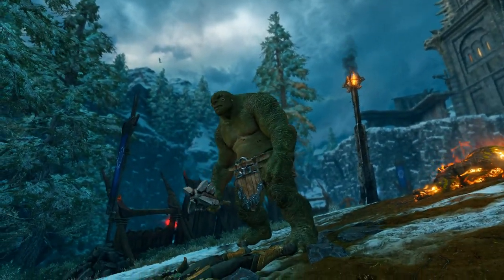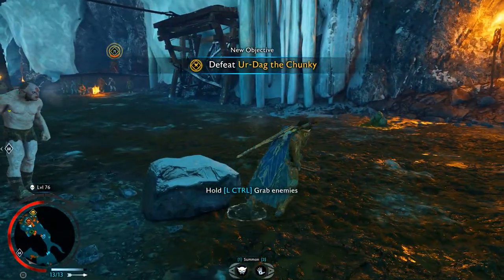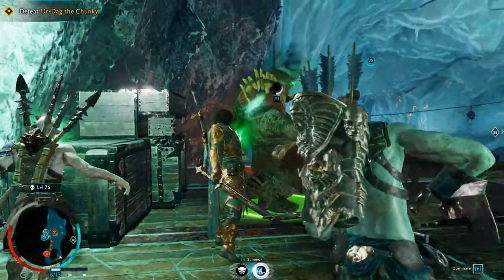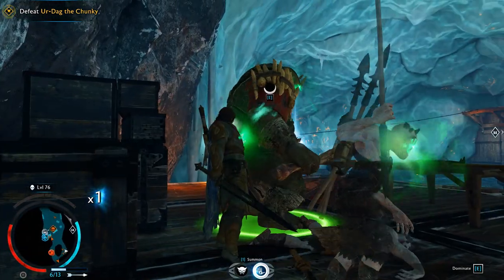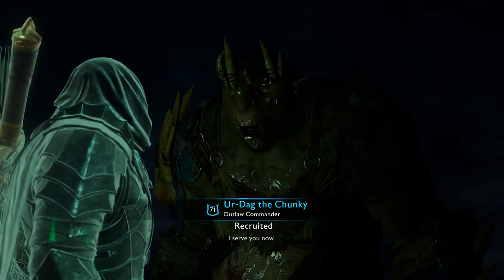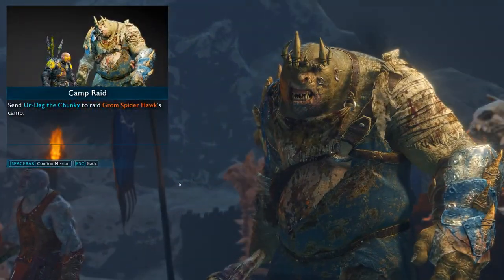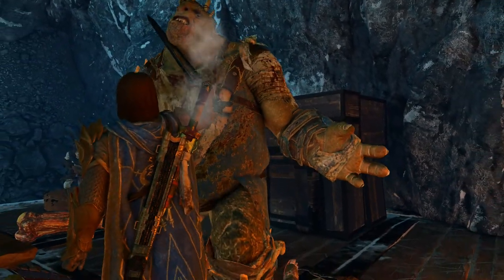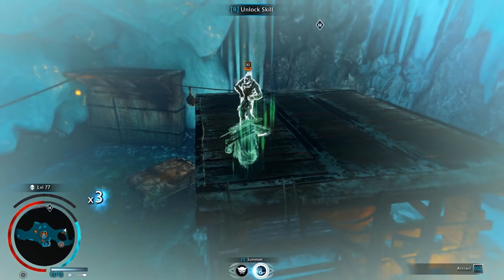Shadow of War How To Get The Best Captains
Today in this shadow of war video we will be answering one of the if not the most as question to me on the channel which is how to get the strongest or best captains and warchiefs in the game well today i delve into that in the video so stick around and find out.

►Check Out Dubby Energy Gives You Energy With No Crash or Jitters